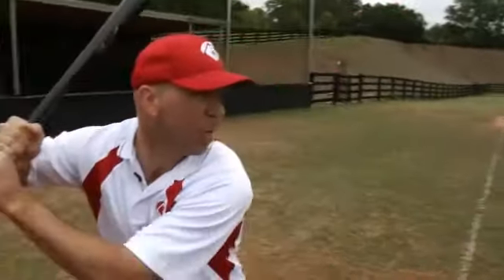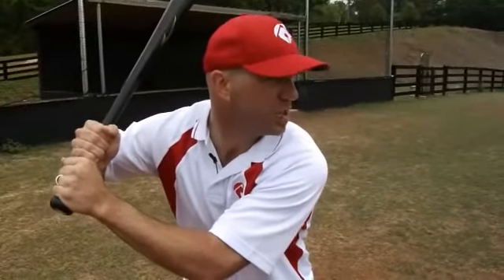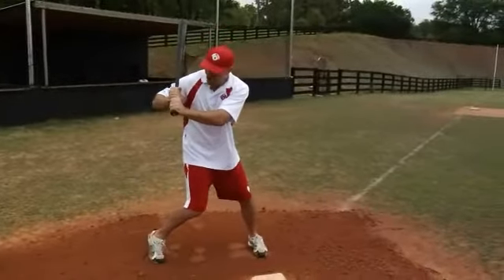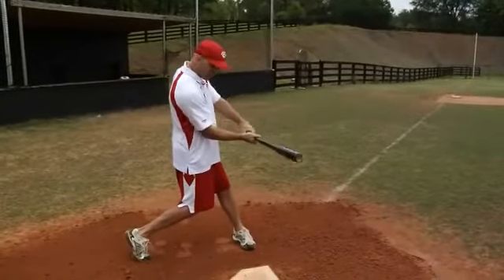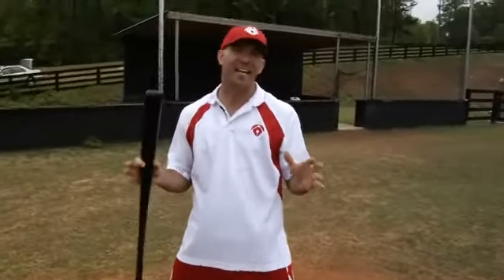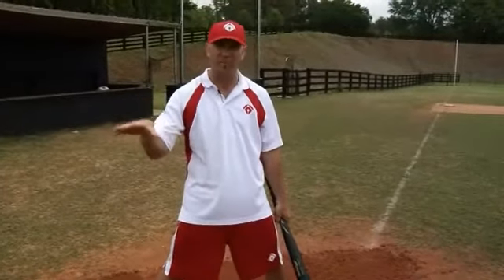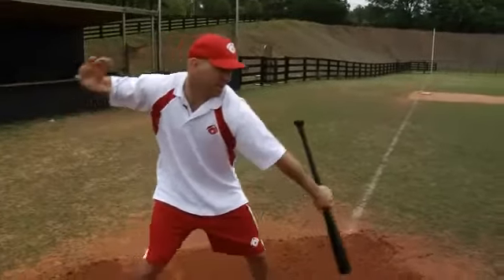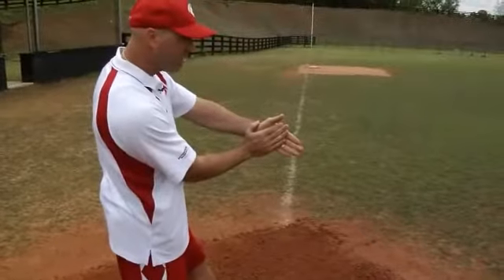Auterson Baseball Training Clip-Hitting from the Load Position